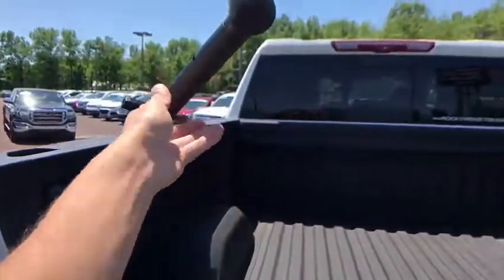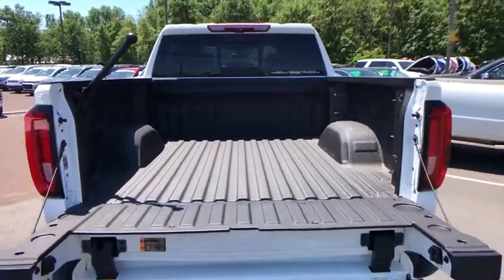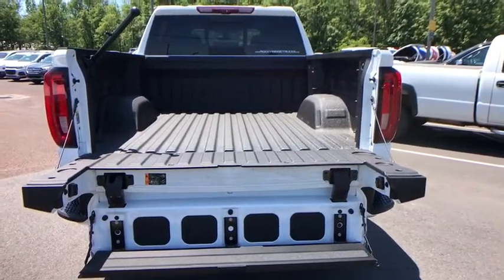Sold! 2020 GMC Sierra 1500 AT4 EcoTec3 6.2L V8 4D Crew Cab 10-Speed Automatic Video Walkthrough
Summit White New 2020 GMC Sierra 1500 available in Quakertown, Pennsylvania at Star Buick GMC Cadillac of Quakertown. Servicing the Allentown, Reading, Bethlehem, Philadelphia, PA area.
2020 GMC Sierra 1500 AT4 - Stock#: Q400240 - VIN#: 3GTP9EEL7LG271318

480 N West End Blvd Route 309

10-Speed Automatic, 4WD, Jet Black With Kalahari Accents Leather. 2020 GMC Sierra 1500 AT4 EcoTec3 6.2L V8 4D Crew Cab 10-Speed Automatic Summit White
Preferred Equipment Group 4SB,3.23 Rear Axle Ratio,Heavy-Duty Rear Locking Differential,18 x 8.5 Machined Aluminum Wheels,Perforated Leather-Appointed Front Seat Trim,10-Way Power Driver Seat Adjuster w/Lumbar,Off-Road Suspension,Radio: Premium GMC Infotainment Sys w/Multi-Touch,Radio: Premium GMC Infotainment Sys w/Navigation,AT4 Preferred Package,AT4 Premium Package,Driver Alert Package I,Driver Alert Package II,Technology Package,Electric Rear-Window Defogger,Color-Keyed Carpeting Floor Covering,120-Volt Instrument Panel Power Outlet,Bed View Camera,Power Sunroof,Spray-On Pickup Bed Liner w/AT4 Logo,Deep-Tinted Glass,Front License Plate Kit,LED Cargo Area Lighting,6 Rectangular Black Tubular Assist Steps (LPO),Trailering Package,High-Capacity Air Filter,Integrated Trailer Brake Controller,OnStar & GMC Connected Services Capable,Driver Memory,Power Sliding Rear Window w/Rear Defogger,10-Way Power Passenger Seat Adjuster w/Lumbar,All-Weather Floor Liners w/AT4 Logo (LPO),GMC Connected Access Capable,Power Front Passenger Windows w/Express Up/Down,Power Rear Windows w/Express Down,Keyless Open & Start,Power Door Locks,Power Front Windows w/Driver Express Up/Down,Rear Wheelhouse Liners,Remote Vehicle Starter System,Compass,Hitch Guidance,Floor-Mounted Center Console,High Gloss Black Mirror Caps,Rear Camera Mirror,Body-Color Surround Grille,Safety Alert Seat,Hill Descent Control,Wireless Charging,Heated Driver & Front Outboard Passenger Seating,Heated 2nd Row Outboard Seats,120-Volt Bed Mounted Power Outlet,Auxiliary External Transmission Oil Cooler,12-Volt Rear Auxiliary Power Outlet,Ventilated Driver & Front Passenger Seats,Adaptive Cruise Control - Camera,170 Amp Alternator,2 USB Ports,2 USB Ports (1st Row),Electrical Lock Control Steering Column,Manual Tilt-Wheel & Telescoping Steering Column,ProGrade Trailering System,Hitch Guidance w/Hitch View,IntelliBeam Automatic High Beam On/Off,In-Vehicle Trailering App,SiriusXM w/360L,HD Radio,Ultrasonic Front & Rear Park Assist,4.2 Diagonal Color Display Driver Info Center,Following Distance Indicator,Forward Collision Alert,Rear Cross Traffic Alert,Universal Home Remote,Red Recovery Hooks,8 Driver Information Center,Lane Keep Assist w/Lane Departure Warning,Automatic Emergency Braking,Steering Wheel Audio Controls,Lane Change Alert w/Side Blind Zone Alert,Front Pedestrian Braking,Premium Bose 7-Speaker Sound System,6-Speaker Audio System Feature,Rear Dual USB Charging-Only Ports,Theft Deterrent System (Unauthorized Entry),Multicolor 15 Diagonal Head-Up Display,HD Rear Vision Camera,HD Surround Vision w/2 Trailer View Camera Provisions,4G LTE Wi-Fi Hotspot Capable,4-Wheel Disc Brakes,6 Speakers,Air Conditioning,Electronic Stability Control,Front Bucket Seats,Front Center Armrest,Tachometer,Voltmeter,ABS brakes,Auto-dimming door mirrors,Automatic temperature control,Brake assist,Bumpers: body-color,Delay-off headlights,Driver door bin,Driver vanity mirror,Dual front impact airbags,Dual front side impact airbags,Front anti-roll bar,Front dual zone A/C,Front fog lights,Front reading lights,Front wheel independent suspension,Fully automatic headlights,Heated door mirrors,Heated front seats,Heated rear seats,Heated steering wheel,Illuminated entry,Low tire pressure warning,Memory seat,Occupant sensing airbag,Outside temperature display,Overhead airbag,Overhead console,Panic alarm,Passenger door bin,Passenger vanity mirror,Power door mirrors,Power driver seat,Power passenger seat,Power steering,Power windows,Radio data system,Rear reading lights,Rear seat center armrest,Rear step bumper,Rear window defroster,Remote keyless entry,Security system,Speed control,Speed-sensing steering,Split folding rear seat,Steering wheel mounted audio controls,Telescoping steering wheel,Tilt steering wheel,Traction control,Trip computer,Variably intermittent wipers,Ventilated front seats,Auto-dimming Rear-View mirror,Roadside assistance coverage: 60 months/60,000miles,AM/FM radio: SiriusXM with 360L,Premium audio system: Premium GMC Infotainment System,Apple CarPlay/Android Auto